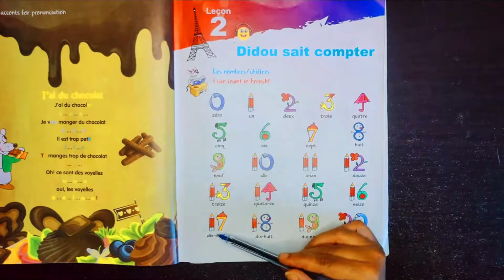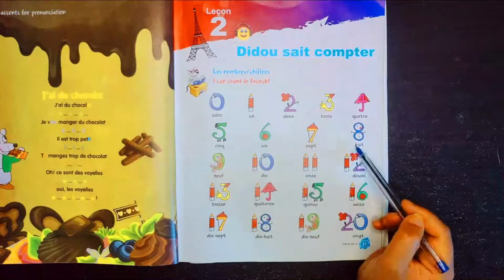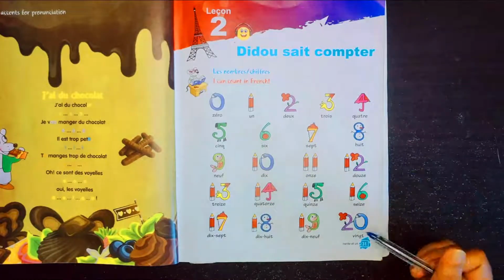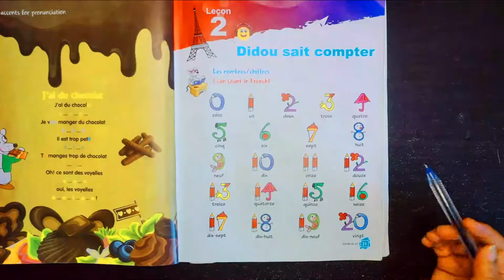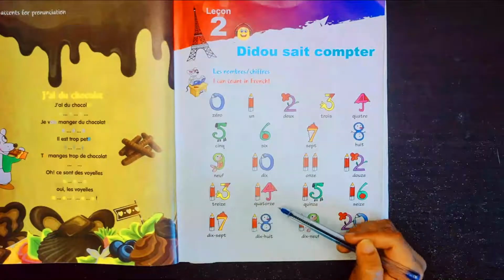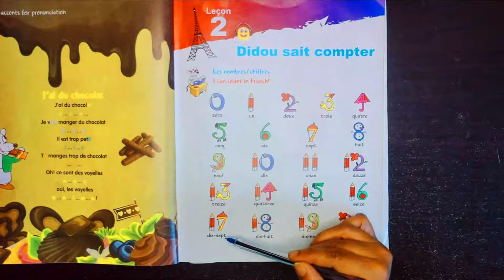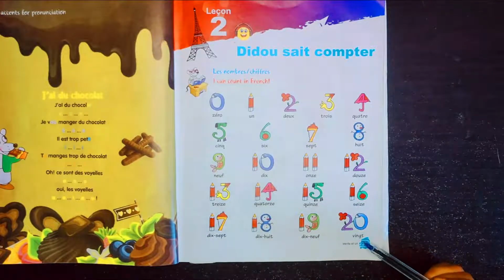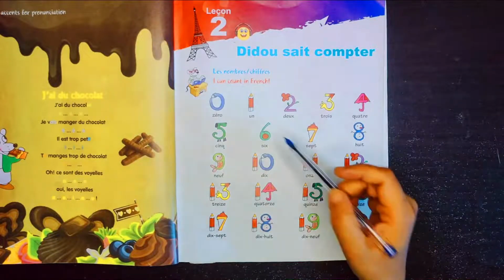Class 4 French lecon 2 explaination